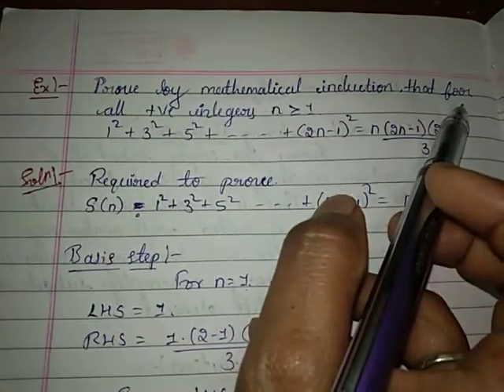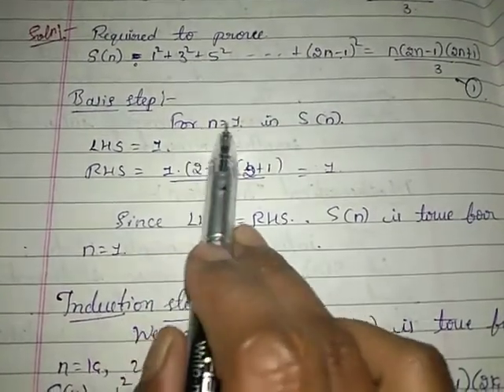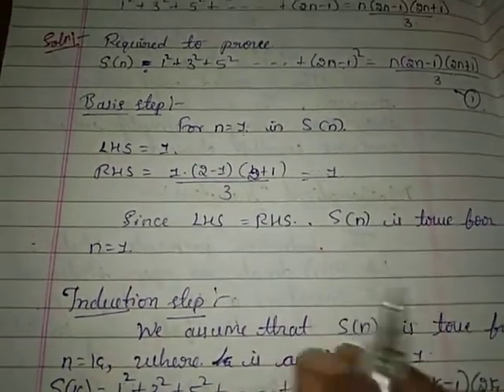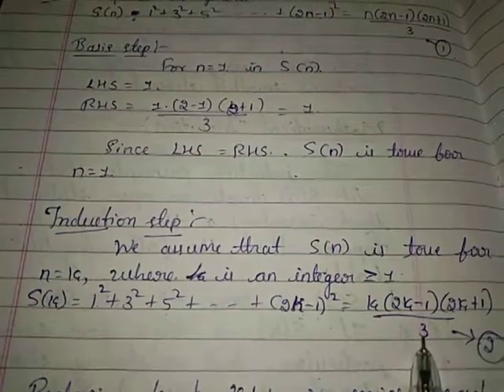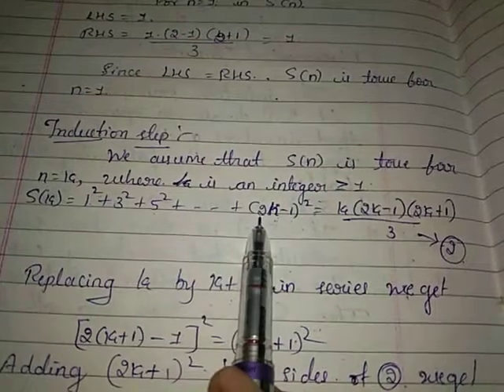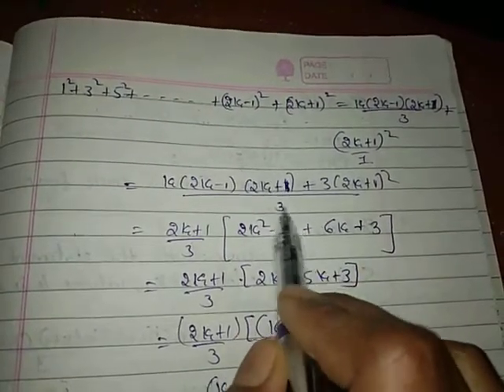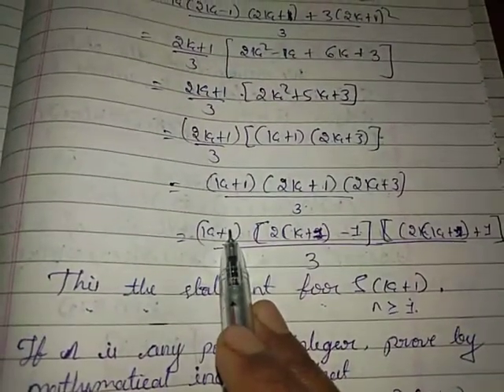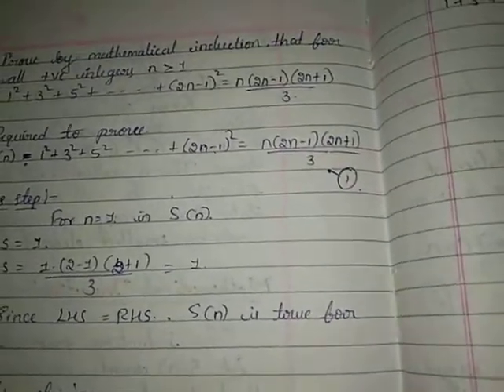DMS(Module-2)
Lecture -7